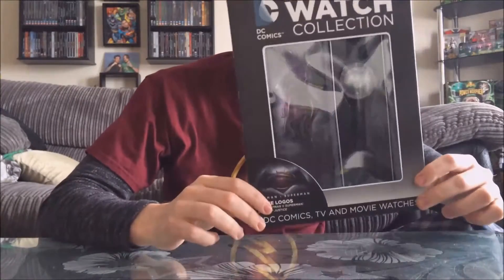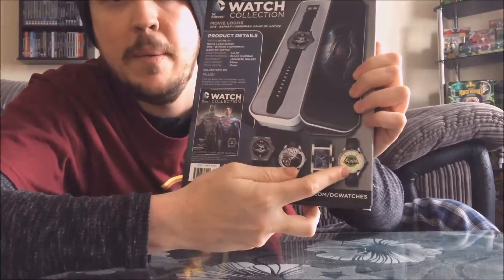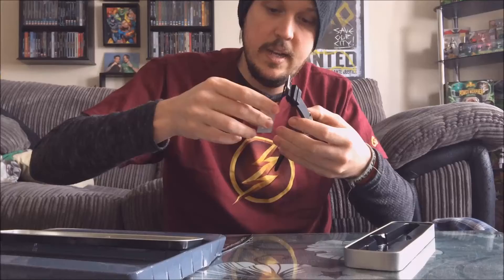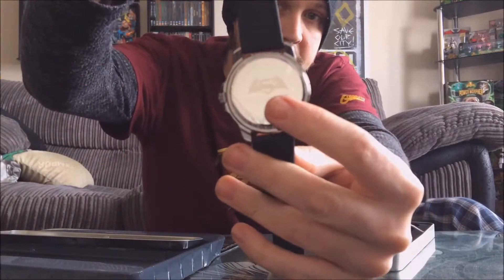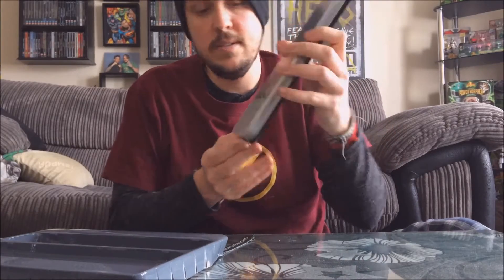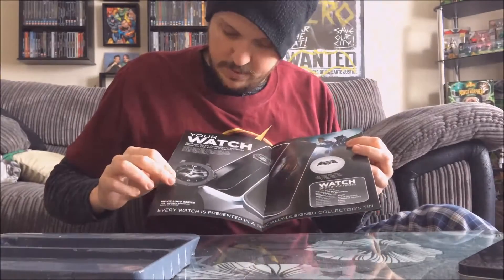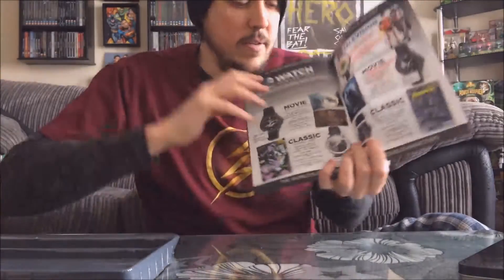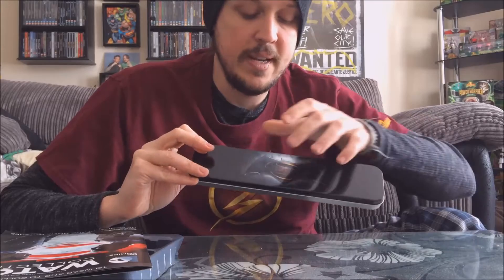DC Watch Collection #1 Review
Hey guys,
Today I'am checking out the first issue for the Eaglemoss watch collection, its pretty neat and worth the introduction price of £9.99, lets take a closer look.